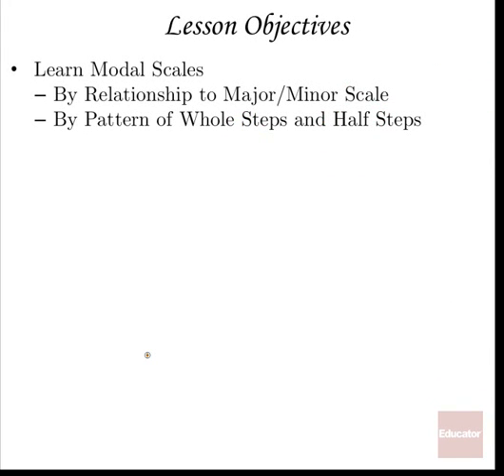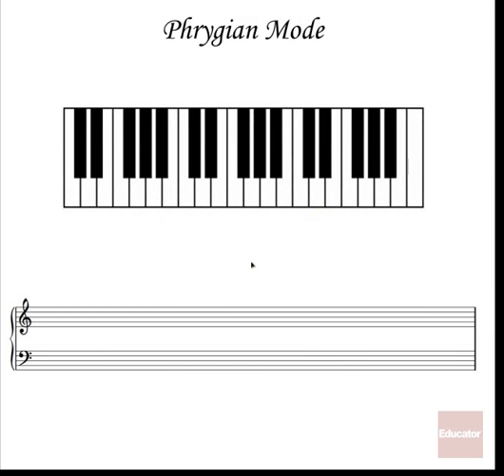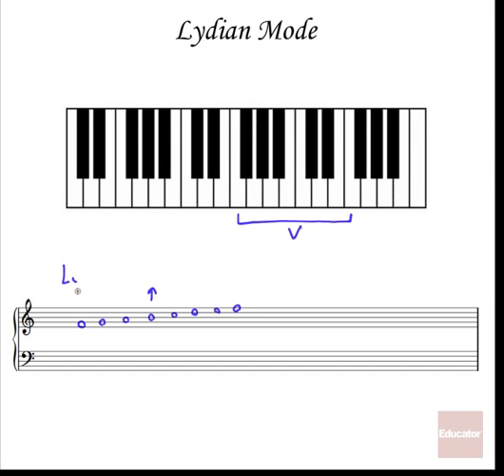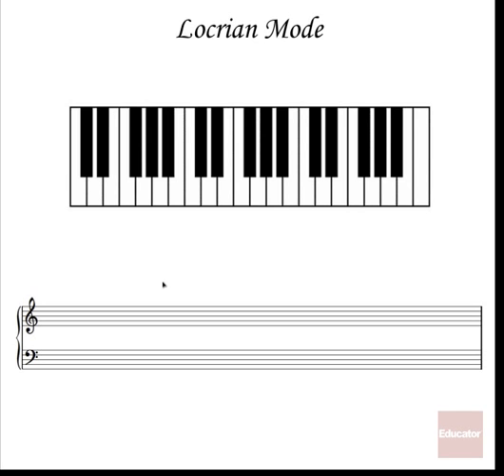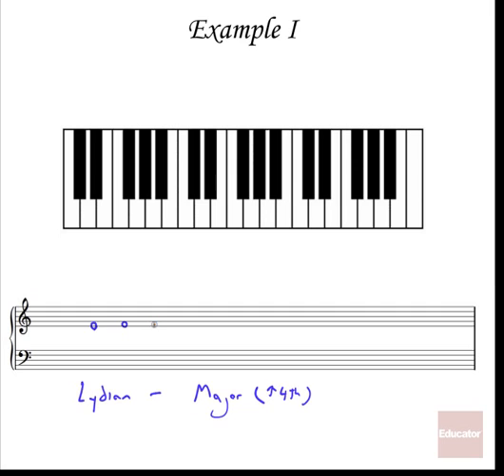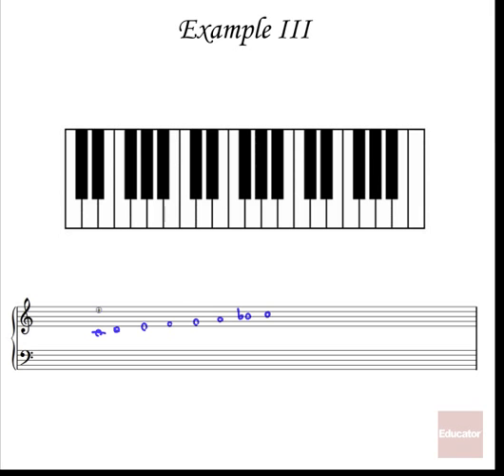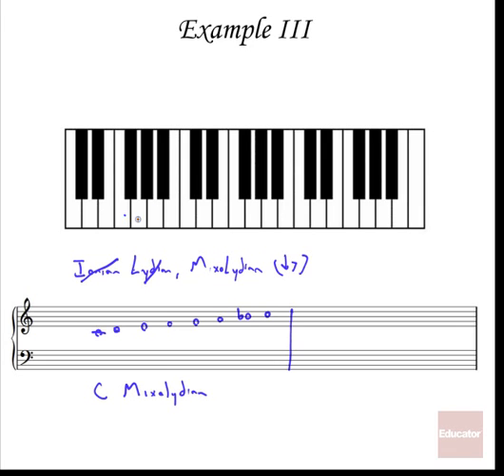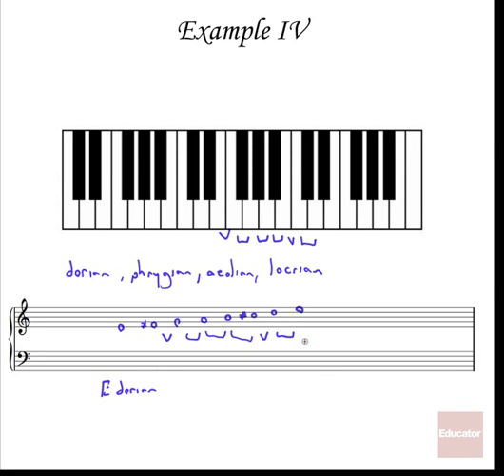Modes APM 20